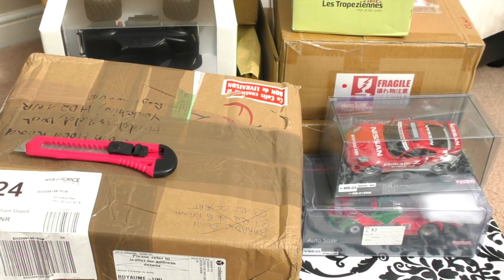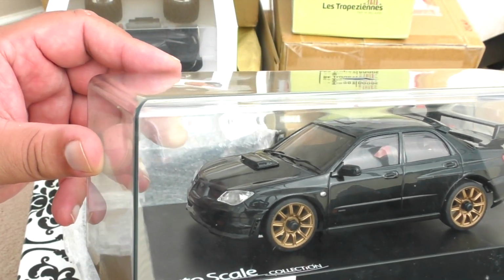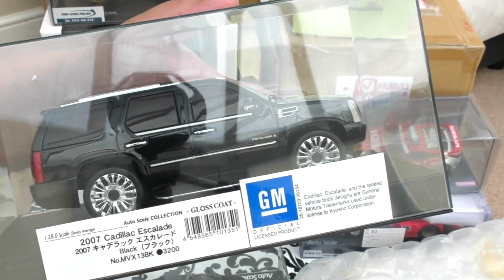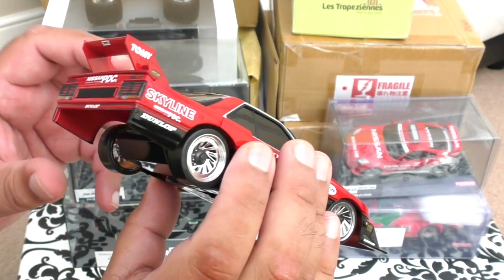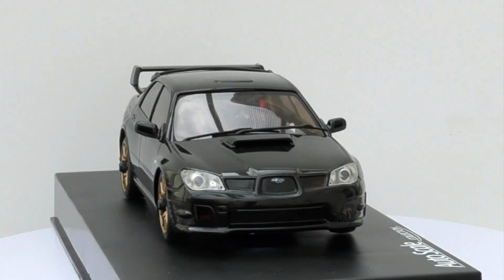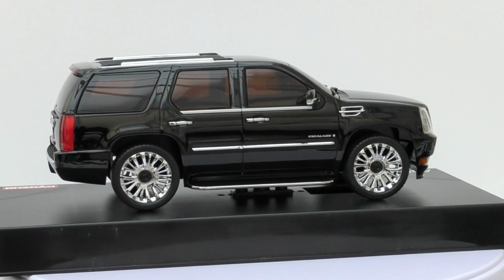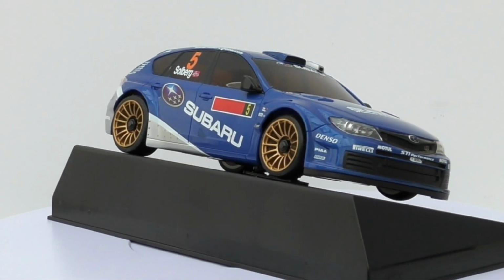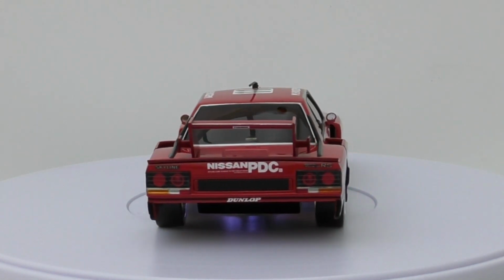!!!!! KYOSHO MINI-Z ***RARE*** UNBOXINGS 1 !!!!!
In this short unboxing series - I unbox rare and exotic Kyosho Mini z's from all over the world.

Checkout all the parts - trust me there are some really rare mini z's featured!